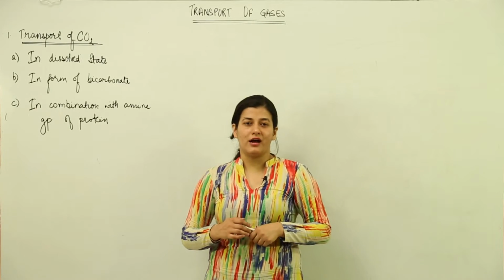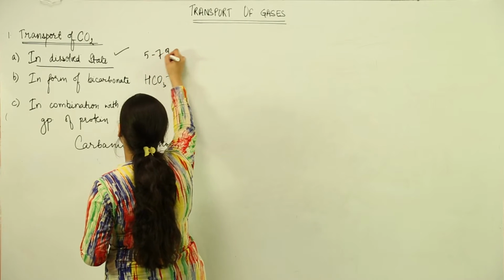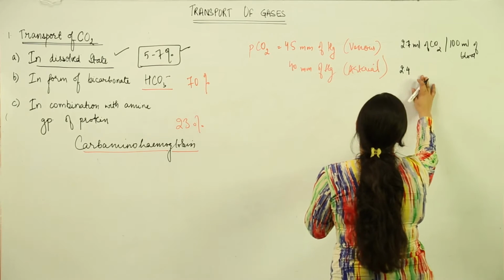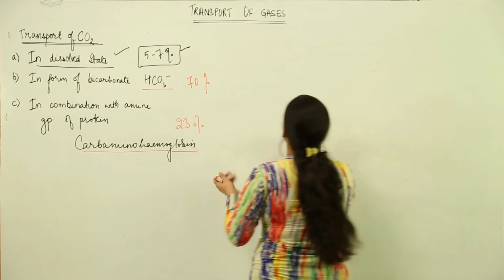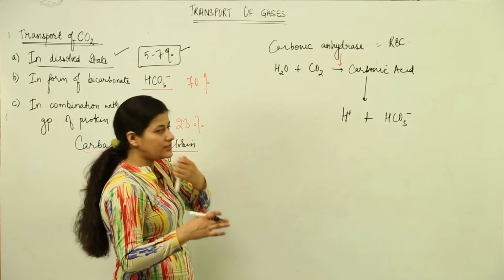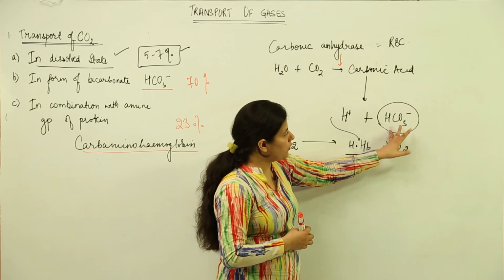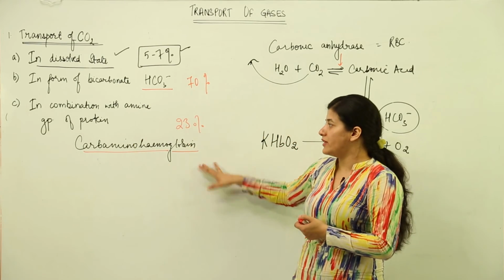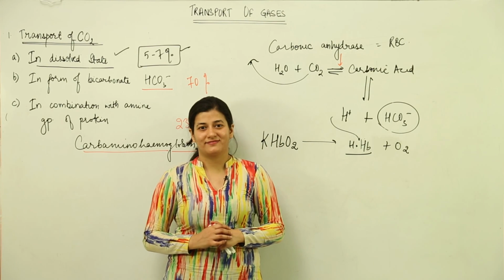Free lect l ICSE l CLASS 11 l BIOLOGY l HUMAN RESPIRATION l carbon dioxide transport l L44